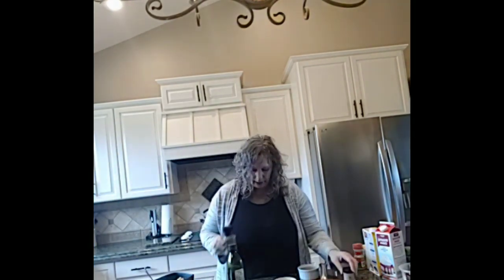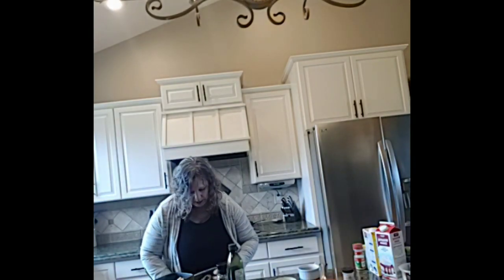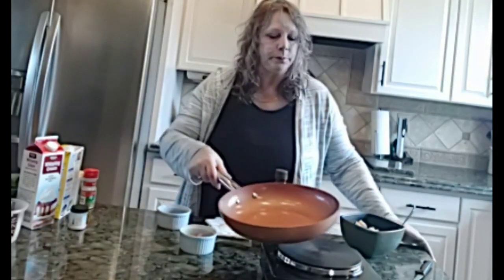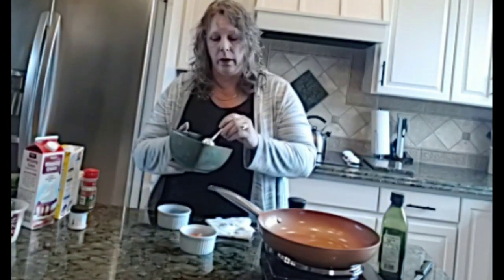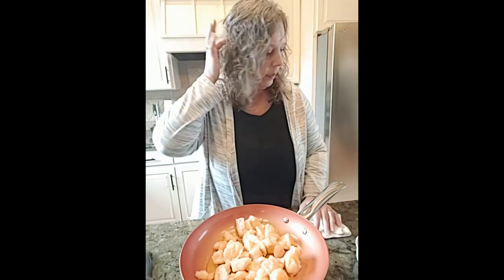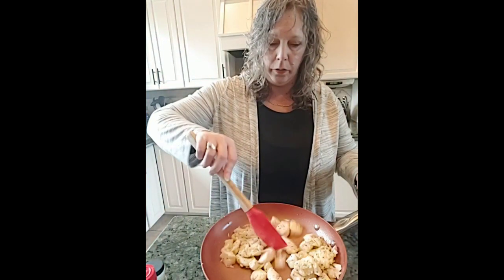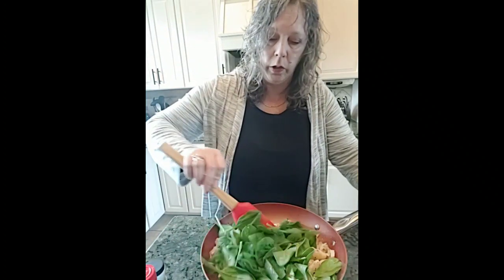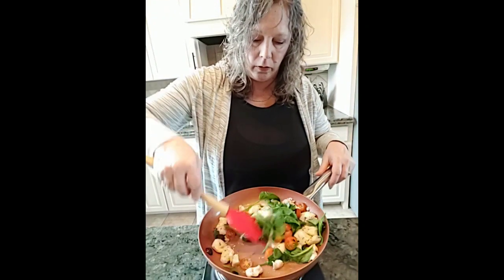Easy Keto Recipes - Keto Creamy Tuscan Chicken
In this video, we cook another super fun and tasty easy keto recipe-  Keto Creamy Tuscan Chicken
This keto creamy Tuscan chicken is so rich tasting, it is an easy fast meal for lunch or dinner.

It has an amazing Mediterranean taste to it with the tomatoes, black olives, and heavy cream base.

Check out THIS “Sunrise Ritual” to drop 1-2 lbs before dinner tonight.

Would you like to see more videos, if so you can support us in donating in the purchase of food for more great cooking videos and mukbangs

MY NEW COOKBOOK!

INGREDIENTS USED IN THIS VIDEO:

Garlic Powder
Black Olives
Cherry Tomatoes
Chicken Broth
Italian Seasoning
Olive Oil
Heavy Cream
Parmesan Cheese
Xanthan Gum

Omega 7